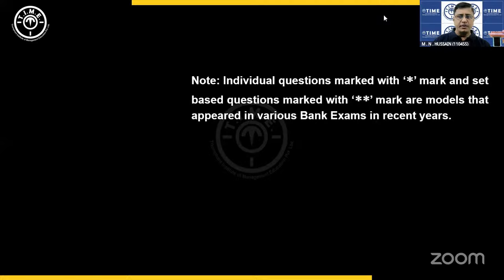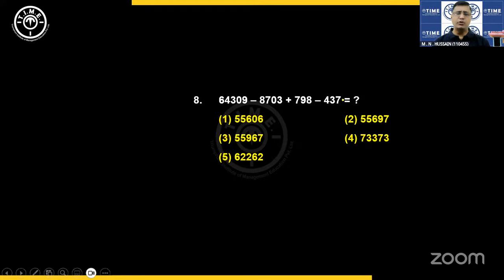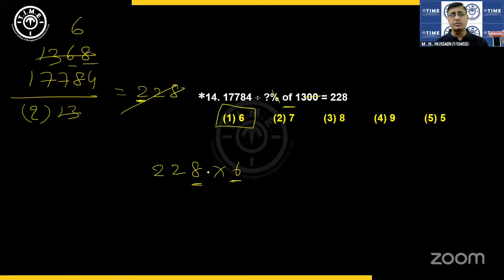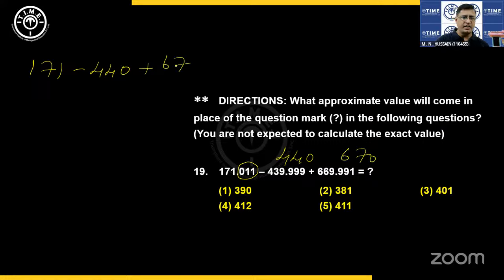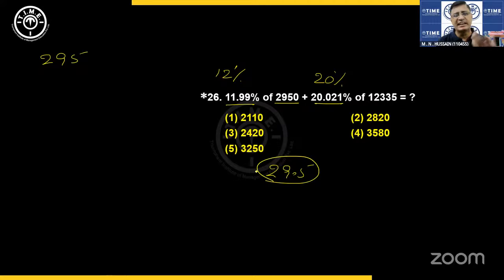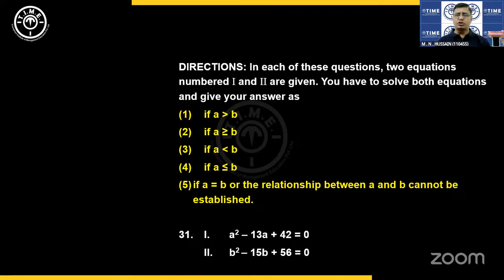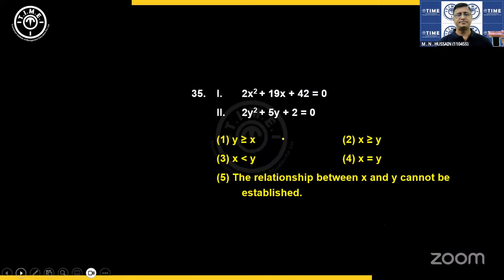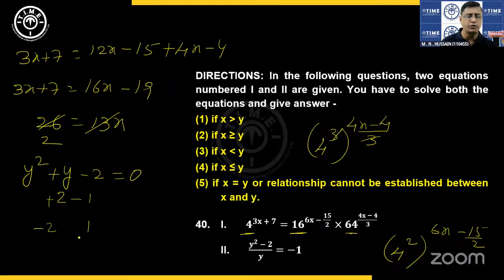Simplifications, Approximations and Quadratic Equations for IBPS RRB PO & Clerk Prelim Exams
In this session, we will cover Simplifications, Approximations, and Quadratic Equations — three of the most frequently tested topics in the IBPS RRB PO & Clerk Prelim Exams. These topics form the backbone of the Quantitative Aptitude section and can help you score quickly and accurately if mastered well. Our expert faculty will explain key concepts, shortcuts, and exam-oriented tricks to solve questions within seconds. Don’t miss this session — it’s a must-watch for every serious bank exam aspirant aiming for a top score!

✅ Comprehensive Study Material: Access high-quality content tailored to your exam needs.

MBA: CAT, XAT, MAT, SNAP, NMAT, IIFT, OMET
Engineering: JEE Main, JEE Advanced, GATE
Medical: NEET
Law: CLAT, AILET
Government Job Exams: SSC CGL, Bank PO, RRB, IBPS, RBI
Undergraduate Programs: IPMAT, CUET
State-Level Exams: AP ICET, TS ICET